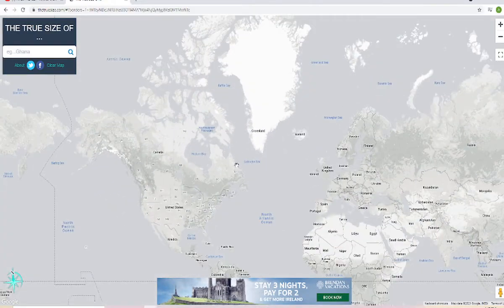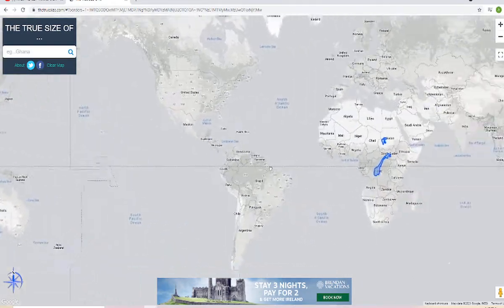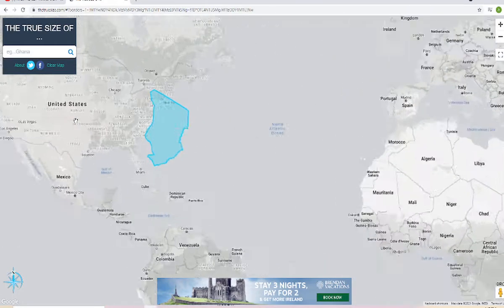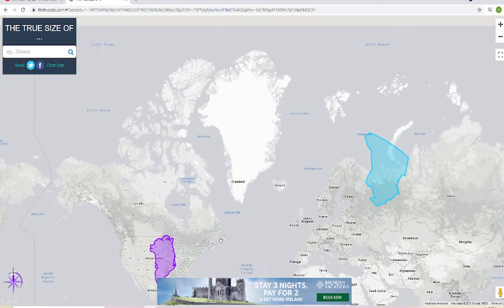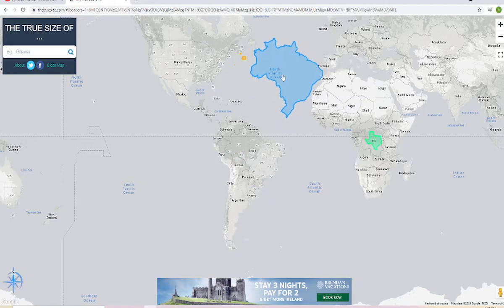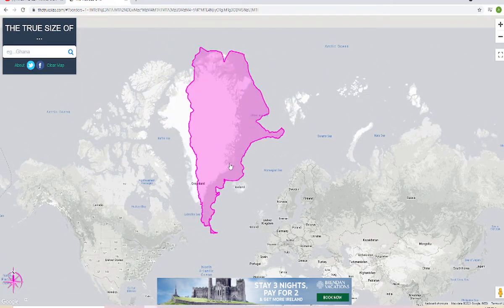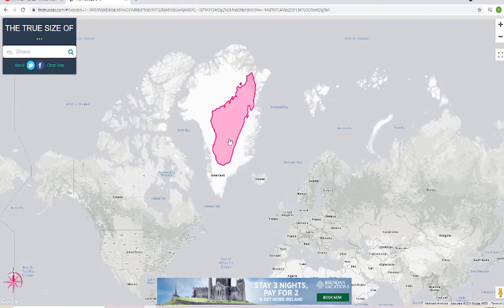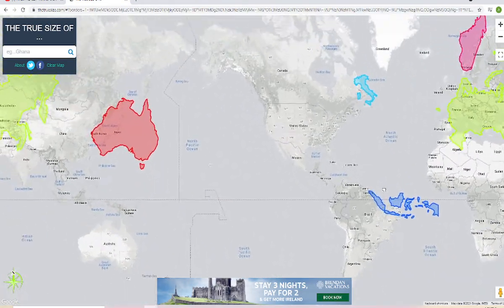How the world map has lied to you..... [Greeland is tiny!]